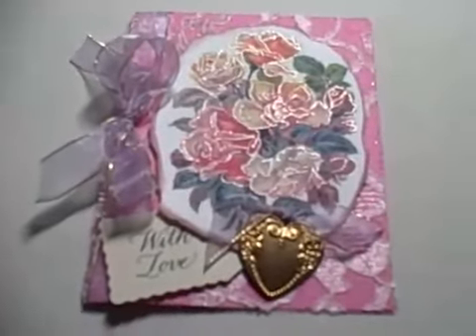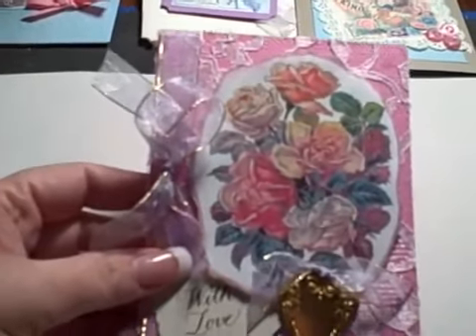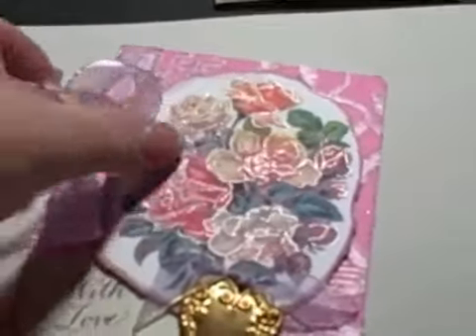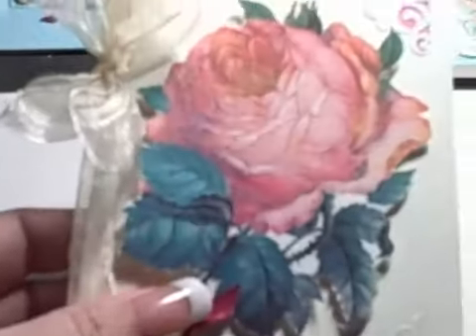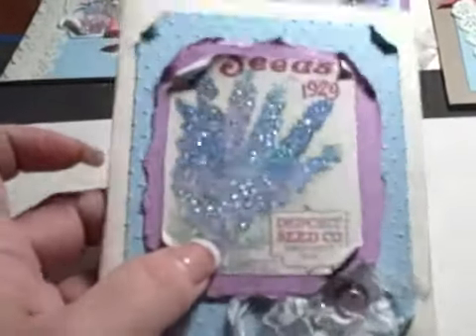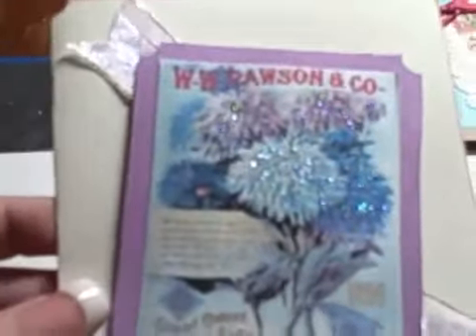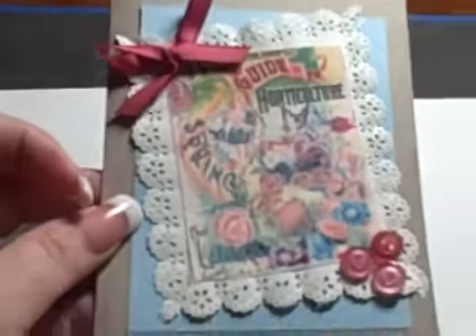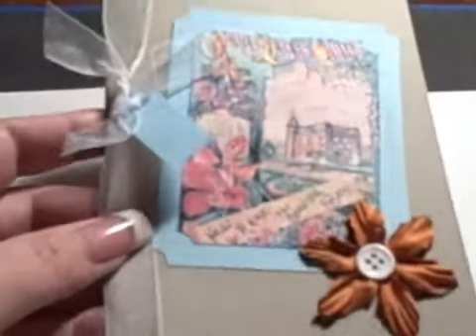31 day Challenge Day 26 Featured Artist Beatriz (iralamija)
This is a re uploaded video from my Vintage image Cards inspired by Bety in April 2009. See I was featuring artists even then!